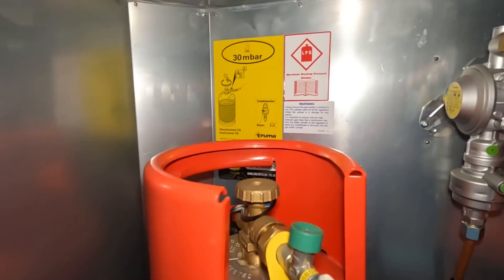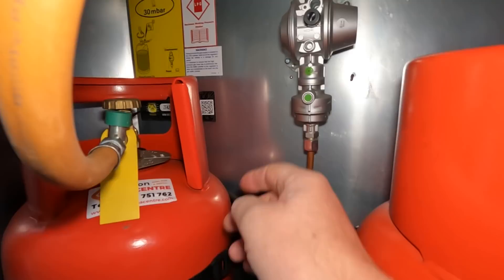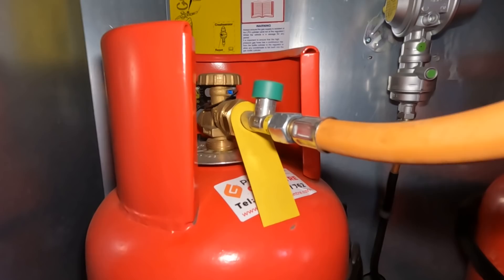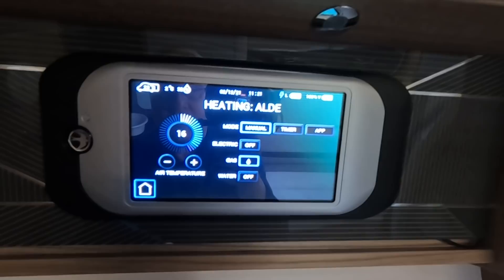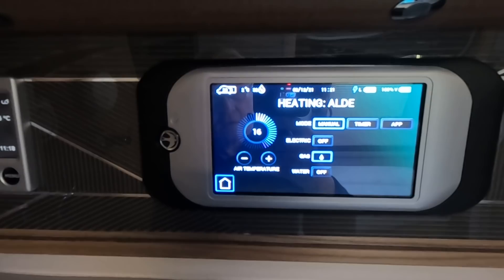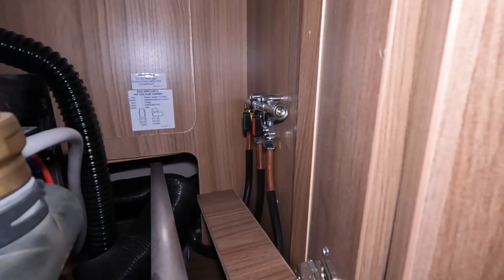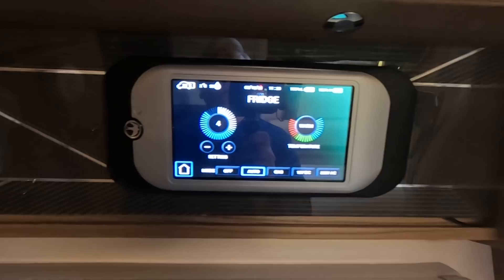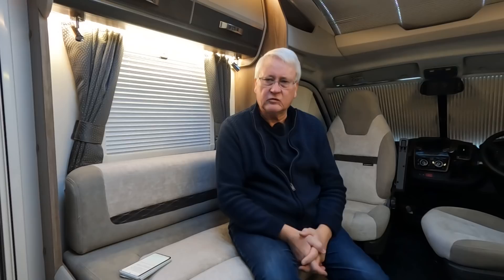New To Motorhomes Pt 7 | Winter Touring Tips | On The Road Heating [CC]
As part of the New To Motorhome series, this is all about using the Alde Heating whilst driving, to keep the inside of the motorhome nice and warm for when you arrive.

Chapters
0:00 Introduction
0:49 The Alde Heating System
1:55 The Truma Mono CS system
3:01 Alde Heating settings for en route heating
4:04 Switching off gas supply to oven
4:29 Using the fridge when driving
6:32 Using Truma Heaters
7:26 Outtakes

Please - share, leave a comment, click subscribe (it's free), click the bell icon for notifications of all our new videos on our motorhome trips, shows, events, help, hints and tips on all aspects of motorhomes